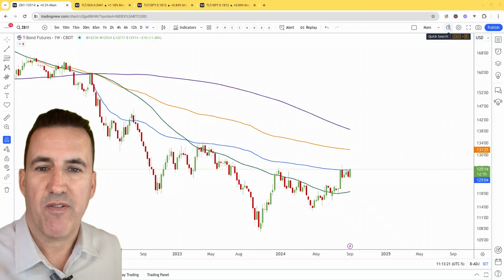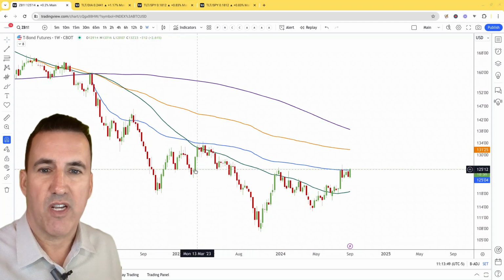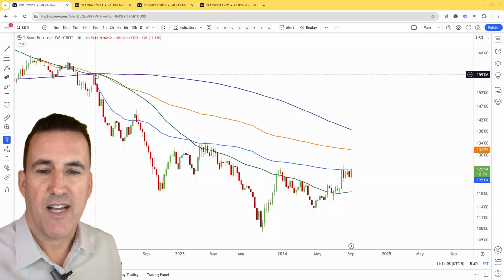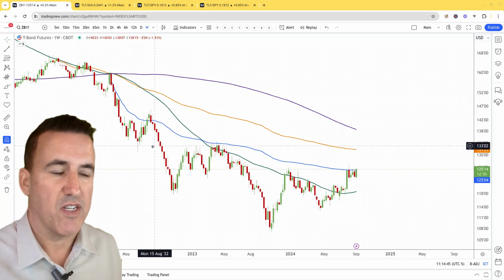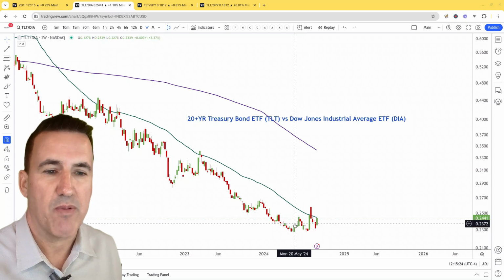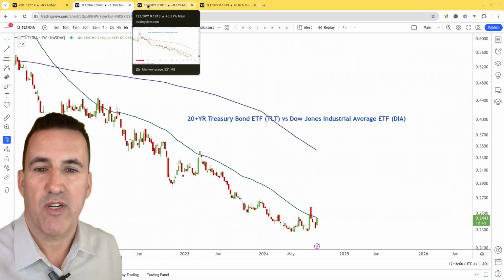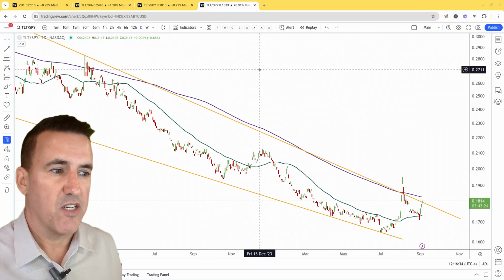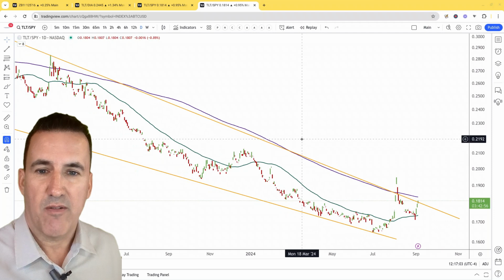T-Bond Futures & Ratio Chart Analysis | September 5, 2024 | Klarenbach Research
We analyze critical resistance levels on the weekly T-bond futures chart and explores the relationship between the 20-year Treasury bond ETF and the stock market highlighting potential trend changes and capital allocation shifts between bonds & stocks.

Chapters
0:00 Introduction
0:17 $ZB1! - Weekly
1:28 $TLT/$DIA - Weekly
2:36 $TLT/$SPY - Weekly
3:00 $TLT/$SPY - Daily
3:23 Conclusion